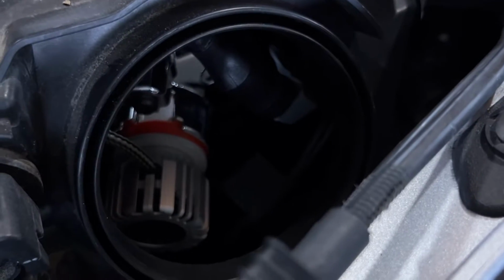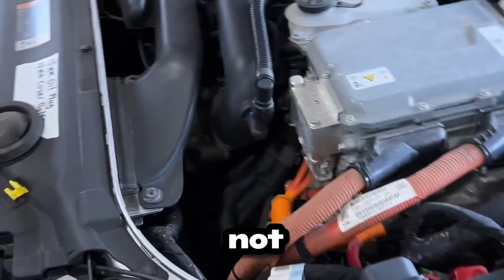Easy 2019 Ford Fusion Headlights Upgrade: No Bumper Removal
2019 ford fusion led headlight install without taking off the bumper, I really think it comes down to the bulb used and the size

Lasfit website which they run sales very frequently

Amazon LASFIT H11 H8 H9 LED Light Bulbs: